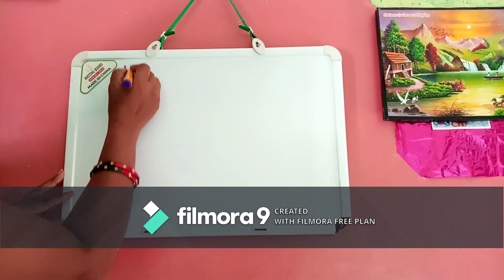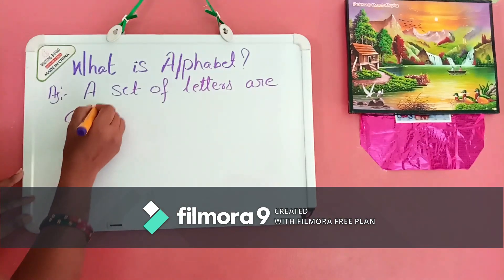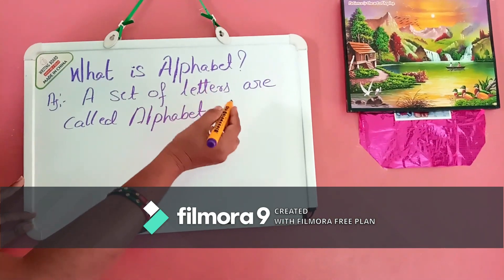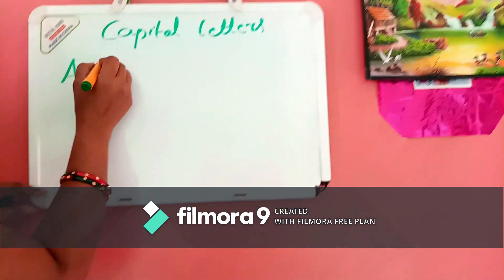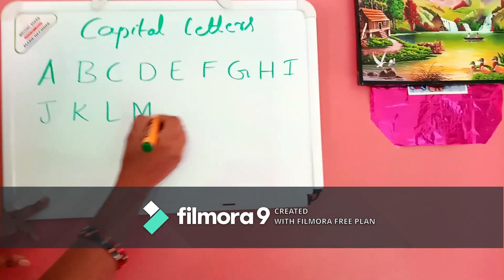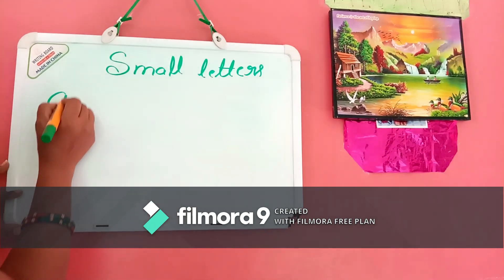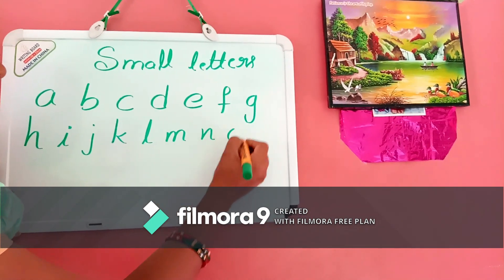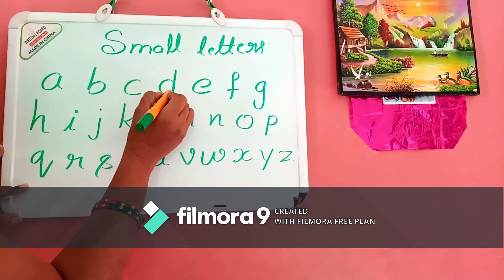What is ALPHABET? by Pushpalatha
Hello my dear parents and children.In this video I'll teach you about ALPHABET .